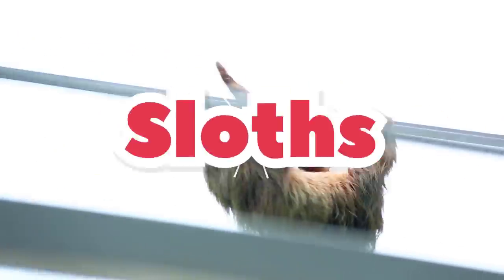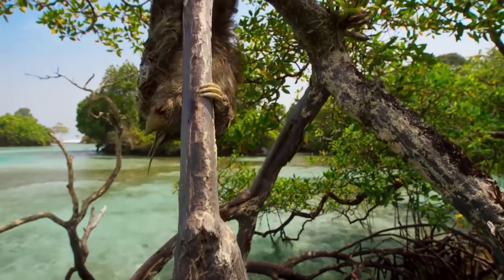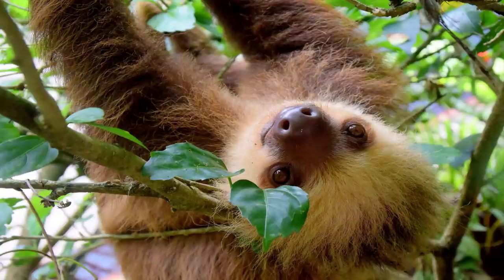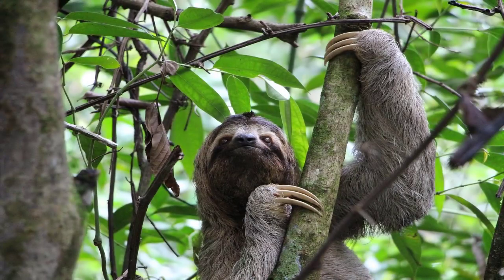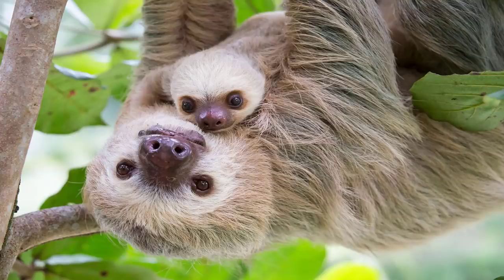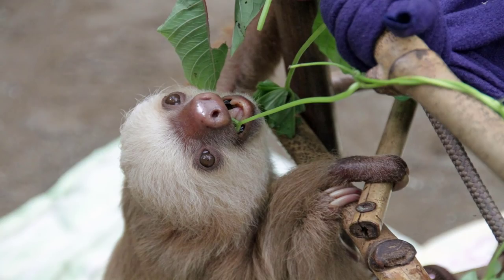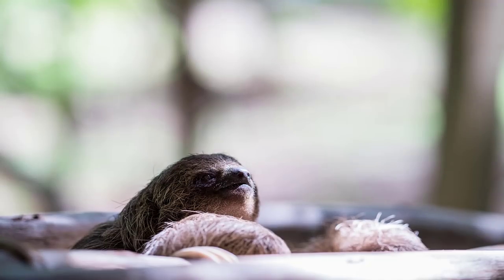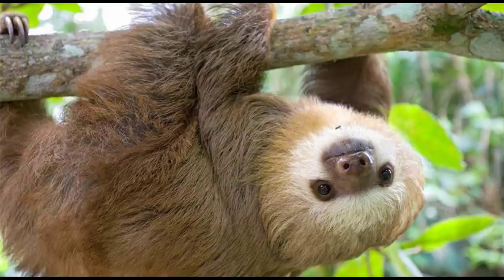The Incredible World of Sloths!